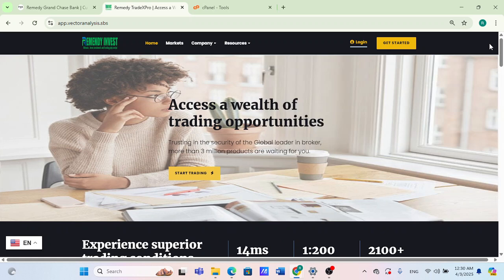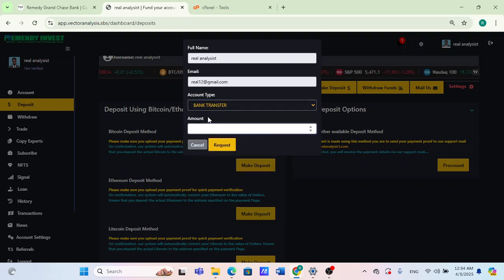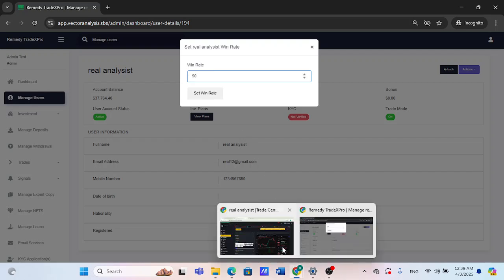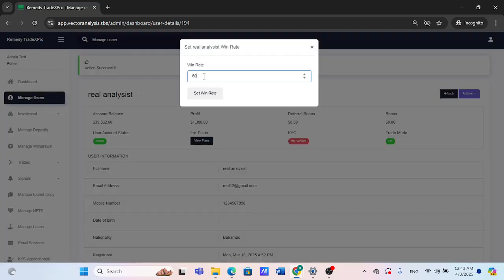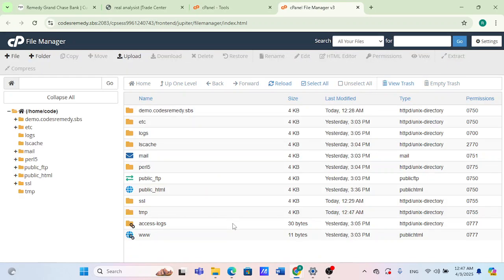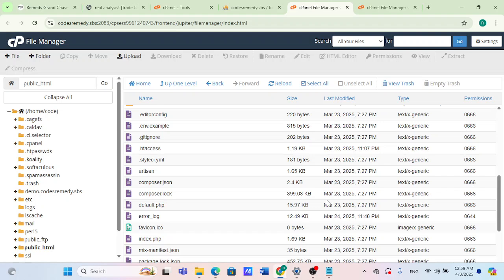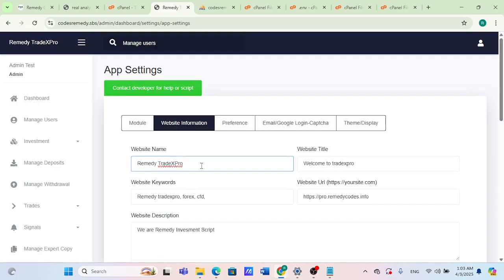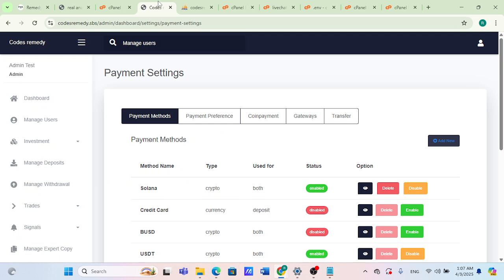Bitcoin Investment Website Script | Complete Source Code with Admin Panel (Laravel/PHP)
or

All content, demonstrations, and examples are provided to help viewers learn and understand  how to develop and install this script using built with laravel.
We do not encourage or support any misuse or illegal activities.
Always act responsibly and within the bounds of the law.

Are you looking for a powerful and reliable Bitcoin investment website script built with Laravel and PHP? This complete solution comes with a fully-featured Admin Panel, making it the best choice for launching your own Bitcoin investment platform in 2025.

🎯 Features Included:
✅ Bitcoin Investment System - Seamless investment management with automated profit calculation.
✅ Forex & Stock Trading - Integrate various trading options for your users.
✅ Signal Subscription & Copy Trading - Monetize premium trading signals and allow copy trading for passive income.
✅ NFT Marketplace with Advanced Bidding System - Buy, sell, and auction NFTs securely.
✅ Loan Management System - Provide loans with automated repayment tracking.
✅ Multi-Level Referral System - Boost user growth with tiered referral rewards.
✅ Admin Panel - Complete control over user management, transactions, investments, and settings.

💡 Built with Laravel and PHP, this script offers high security, flexibility, and scalability. Whether you're building a Bitcoin HYIP site, trading platform, or a comprehensive investment ecosystem, t💡

Bitcoin investment website script PHP

Bitcoin investment script Laravel

Bitcoin investment platform source code

Bitcoin investment site script download

Bitcoin HYIP script

Bitcoin investment script with admin panel